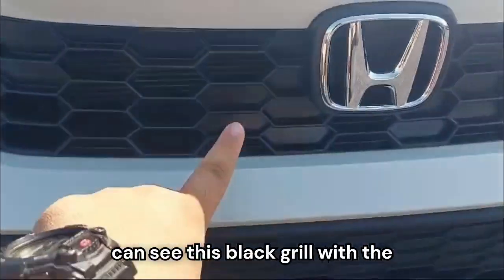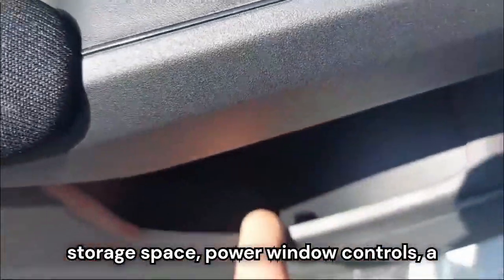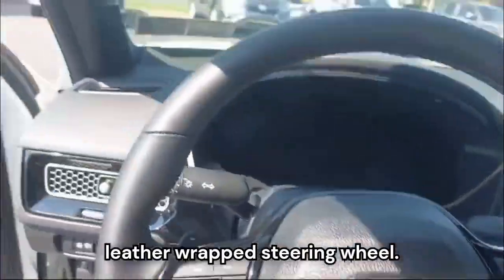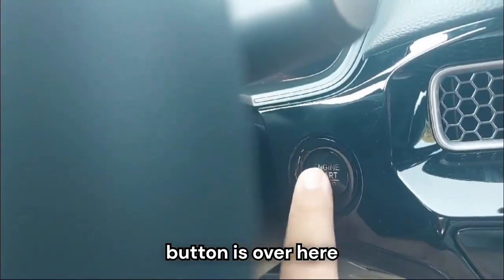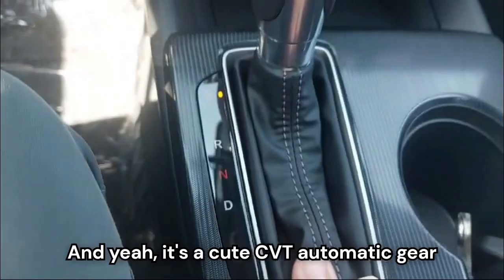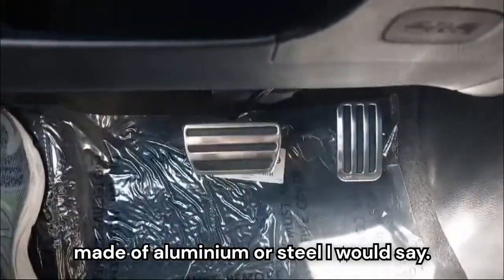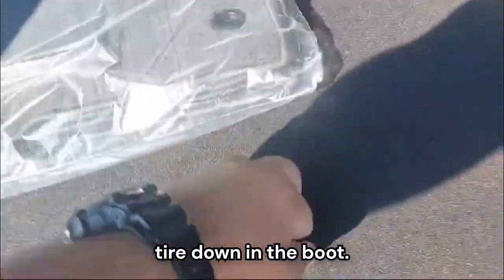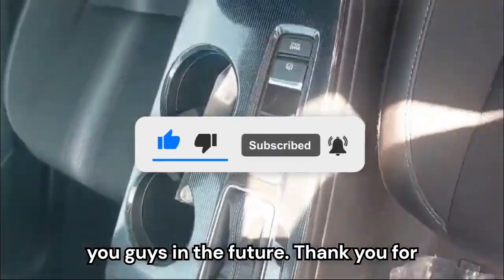2025 Honda Civic Review - Reliable but needs Improvement?